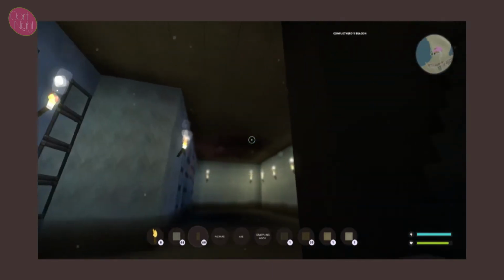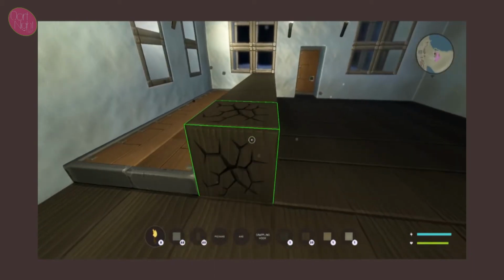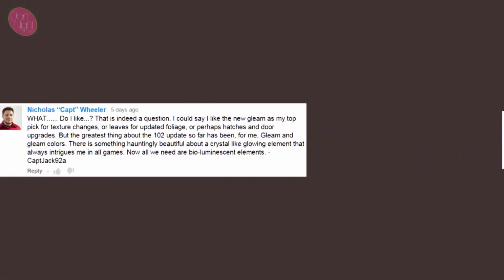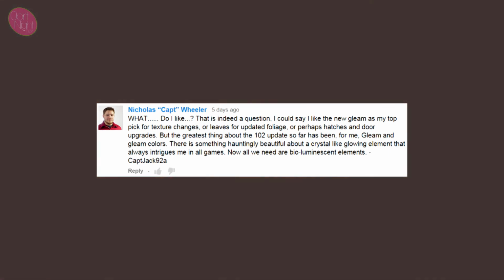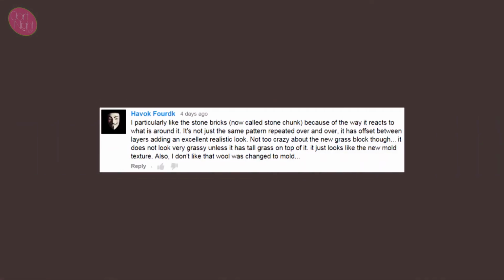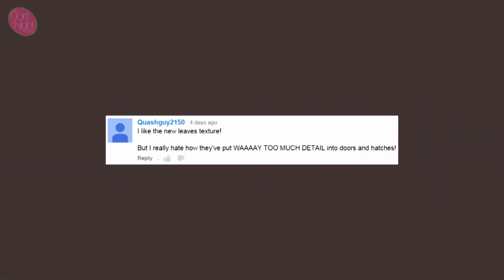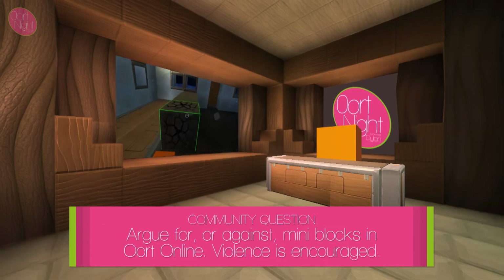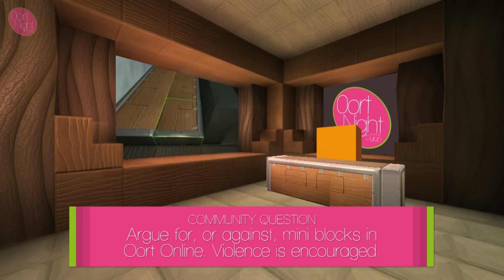TALL WALLS! | Oort Night: Ep. 13 (Oort Online News)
The tallest walls in all the land!

► TwitchTV...

► TwitchTV...

► PC Specs...